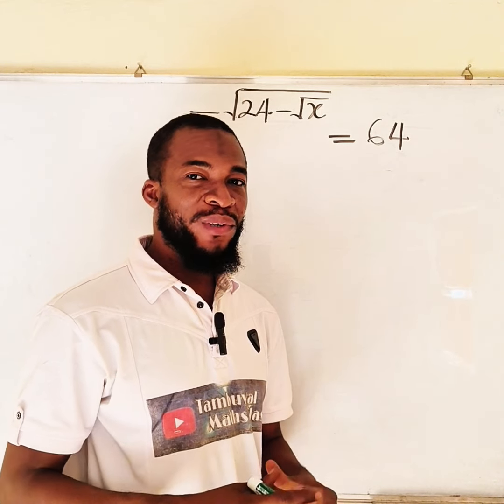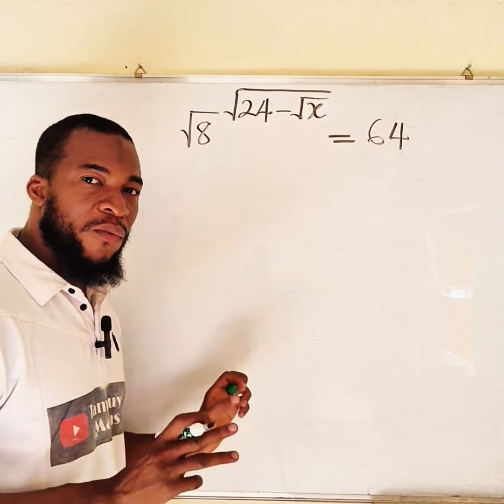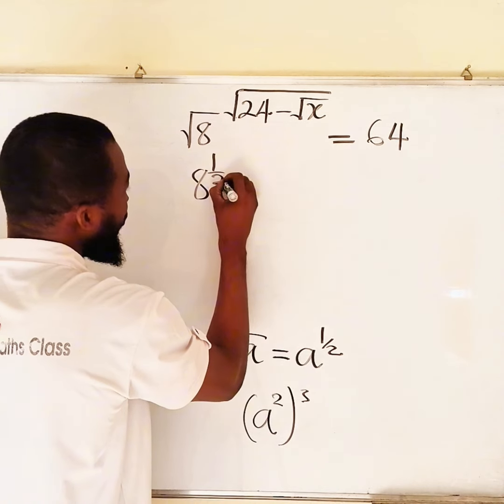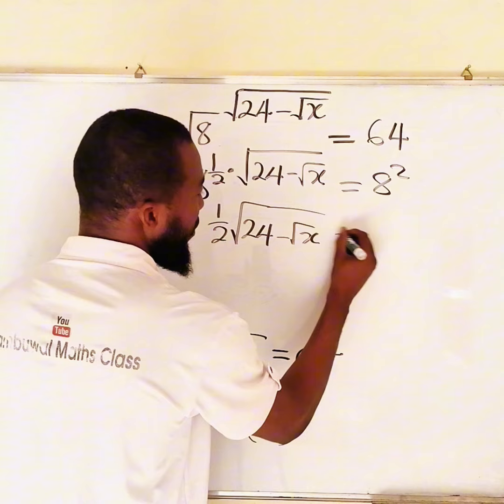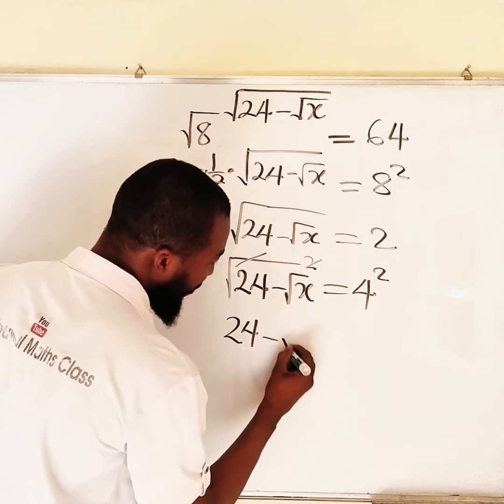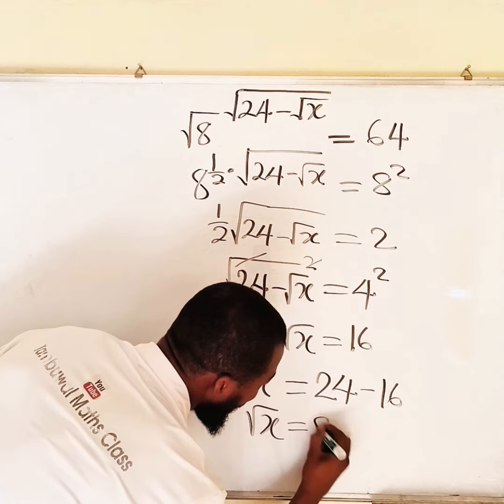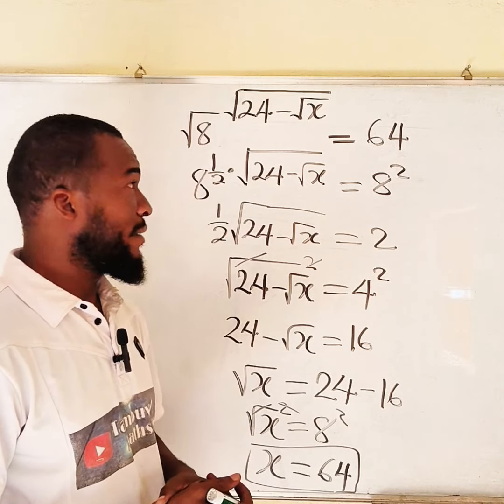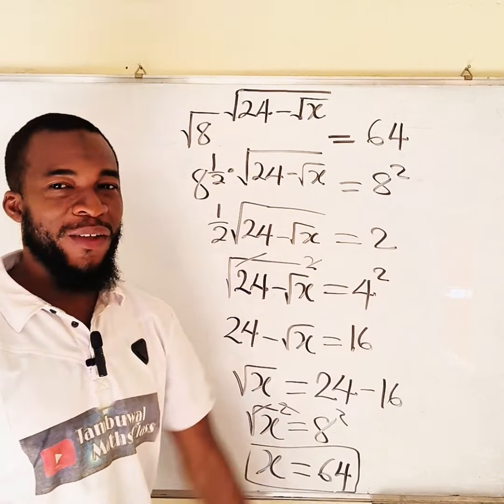Beautiful exponential equation